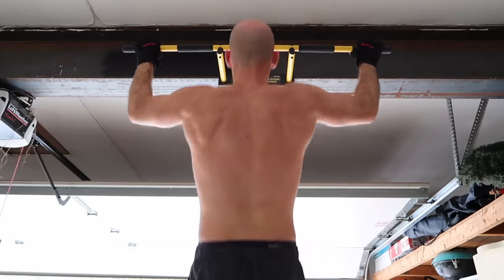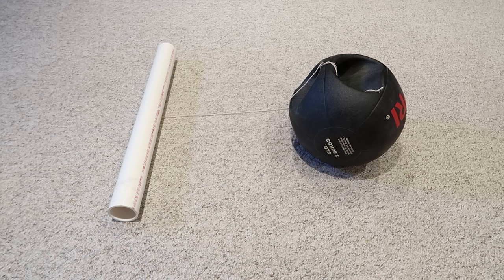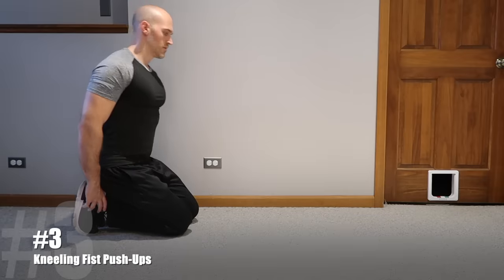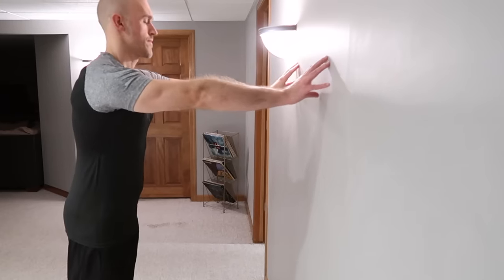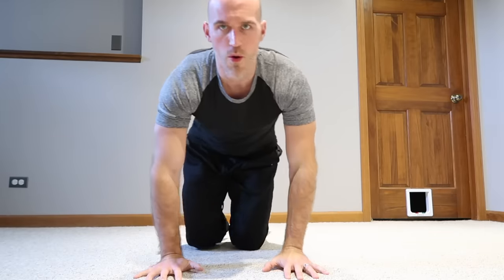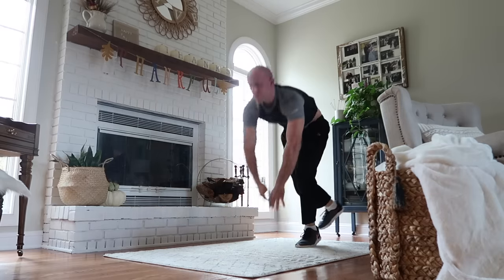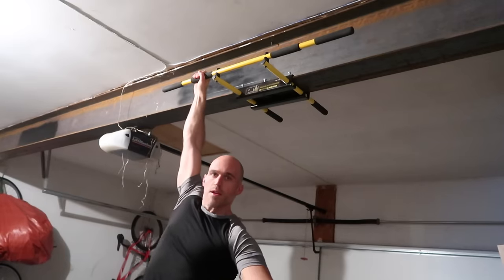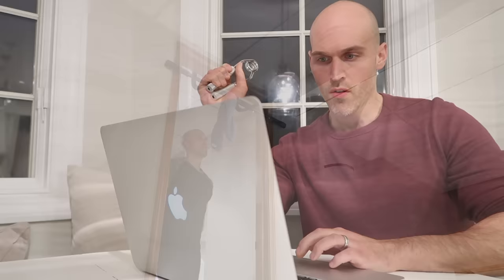12 Grip Strength Exercises At Home (With Progressions)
The Grip Strengthener I use

These grip strength exercises are my favorites for building grip strength at home.  I demonstrate 12 different grip strength exercises in this video.  You don't need to use all of them, though.  12 exercises would be too much.  Just implement a couple of them and you'll see a difference.

I start off by demonstrating two tools or "gadgets" you can use strengthen your forearms.  Grip strength equipment is not necessary, but it can definitely be helpful. The first gadget I show is a DIY wrist roller, which I explain how to build yourself (it's super easy), and then I show a cheap grip strengthener I bought on Amazon that I really like.

After that I proceed to show 7 different push exercises that can be used to strengthen your grip, plus 3 other pulling exercises to strength forearms, wrists, hands and fingers.

Put these into practice (just a few of them - not all of them!) and I guarantee  you'll notice a difference!

-Ryan